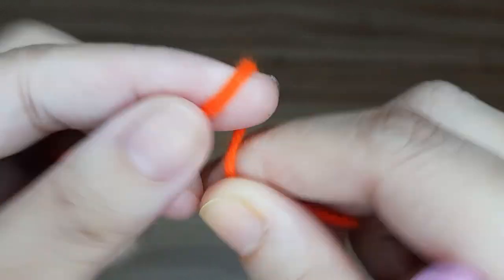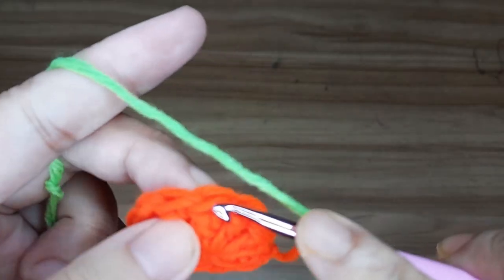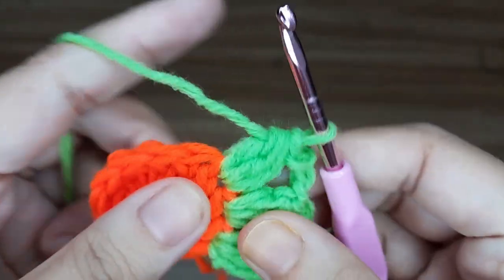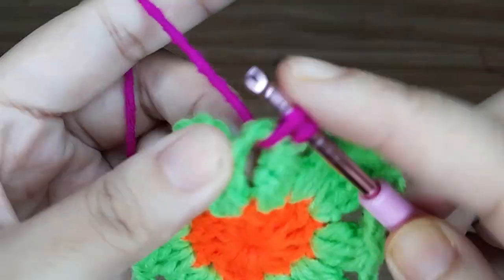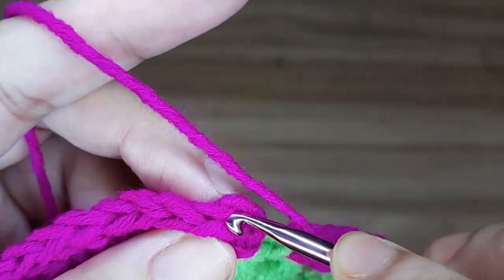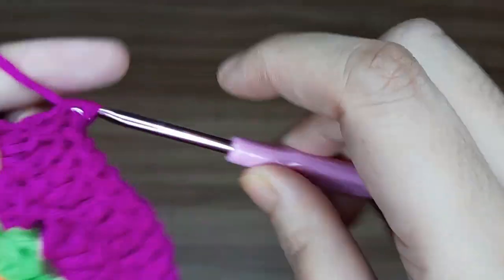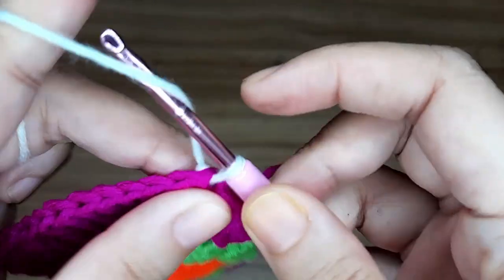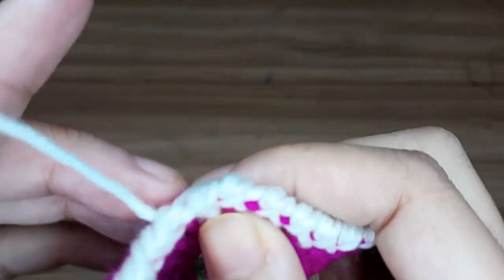Crochet Flower Coaster | How to Crochet Beatiful Coaster for Beginners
Yarn materials : Acrylic yarn

Crochet christmas coasters
Crochet coaster flower
rose crochet
crochet coaster
crochet sun
crochet
crochet coasters
crochet round designs
knitting
crochet round
crochet round coaster
round crochet patterns
crochet circle
crochet bag
crochet circle design
how to crochet
How to crochet a coaster
Coaster crochet
Crochet round coaster
Coasters crochet
Crochet circle coaster
Crochet coasters pattern
Crochet round placemats
Crochet lace coaster
Crochet christmas coasters
Christmas crochet coaster
Christmas Coasters crochet
Crochet christmas coaster
Christmas coaster
Crochet coaster christmas
Crochet square coaster
Crochet coaster
Crochet flower coaster
Coaster crochet
Crochet coaster for beginners
Crochet coaster patterns
Crochet flower
Crochet doily coaster
Coasters
Crochet coasters for beginners
Crochet paw coaster
Easy crochet coaster
How to crochet coasters
Kritines Crochet
Crochet coaster flower
Crochet cup coaster
Flower coaster crochet
Coasters crochet
Crochet bookmark flower
Drocjet christmas coasters
Crochet coasters easy
Crochet Coasters tutorial
Crochet doily flower
Crochet flower designs
Crochet flower easCrochet flower mat
Crochet flower pothholder
Crochet table centerpiece
Crochet table centerpieces
Crochet table mats
Crochet teapot coaster
Easy crochet flowers
Flower crochet
Flower crochet coaster
Easy crochet flowers
Flower crochet
How to crochet coaster
Hoe to crochet a coasters
How to crochet coasters for beginners
How to crochet a coasters for beginners
How to crochet coaster for beginner
How to crochet Coaster for beginners
How to crochet coasters for beginner
How to crochet a coasters for beginner
How to crochet table runner
Rose crochet & Craft
Tea coaster crochet
Rose crochet tutorial
Mothers day crochet
Lace crochet patterns
Knit coasters
Knitting coaster
How to crochet a flower
Easy crochet flower coaster
Easy crochet flowers
Easy crochet coasters for beginners
Crochet table cloth flower
Crochet table mat
Crochet table centerpiece
Crocher project for beginners
Crochet table centerpieces
Crochet project for beginner
Crochet mothers day gift
Crochet mother's day gift
Crochet idea
Crochet gift ideas
Crochet flower table runner tutorial
Crochet flower table mat
Crochet flower stitch
Crochet flower lace
Crocjet decoration for home
crocjet circle flower
Crochet centerpiece for centertable
Crochet big flower
Crochet a coaster
Crochet tea coaster
Crochet mug rug
Crochet flower tablecloth
Crochet flower rose
Crochet flower coaster
Crochet flower coasters
Crochet doily coaster
Crochet coasters tutorial
Table runner crochet
Paw coaster crochet pattern
Flower coaster
Crochet table runner
Crochet table Centerpieces
Crochet mug coaster
Easy crochet coasters
Crochet flower mat
How to crochet for beginners
Crochet coaster flower
Coaster Crochet
Coasters crochet
Flower coaster crochet
Tea coaster crochet
Loopy mabel crochet
Crochet flower mandala
Crochet Coaster flower
Crochet flower motif
Crochet Placemats